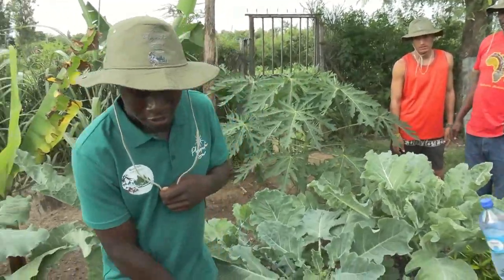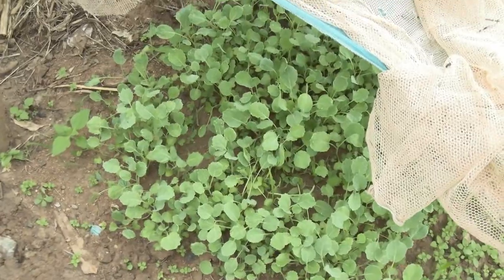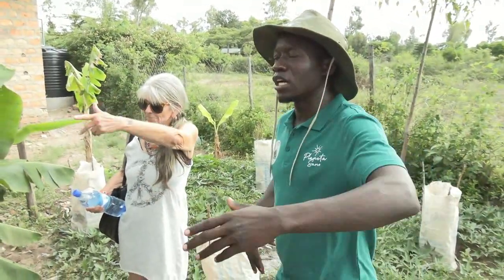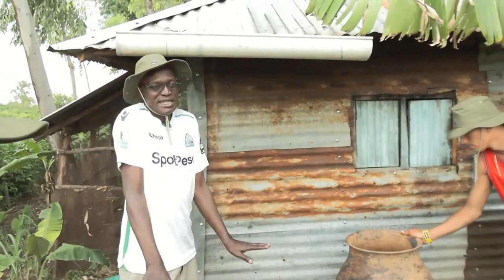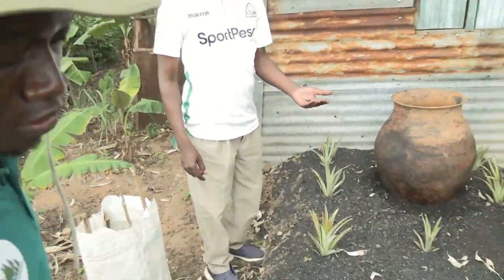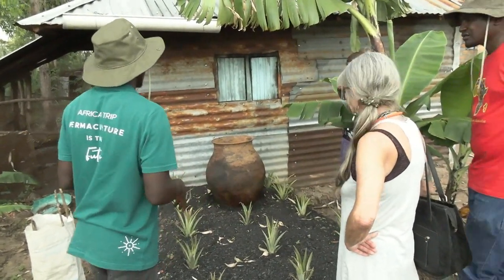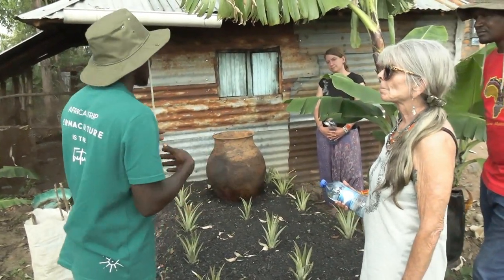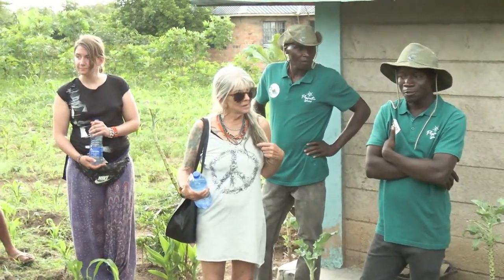World's 1st, African Indigenous Ecosystems Restoration Tour, Good-Will Permaculture Eco-Spheres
Hello 👋 and hope 🕊️ and pray 🙏 that you are well 🙏, fine 💘 and happy 😀. I am a very sad 😢 person every day I wake up. Almost 90% of indigenous natural ecosystems that has supported millions of livelihoods for 1000s of years around the great Lake Victoria Basin in Africa has been lost  ☠️ 💀. This is due to wanton destruction⚡ 🔥 💣 💥 through logging 🪓 🪓 🪵, charcoal burning 🔥 🥵 ❤️‍🔥 and indiscriminate mining 🕳️ 🪨 🪨 and fishing 🎣🎣. Kindly requesting you to join me by Supporting the African Indigenous Ecosystems Restoration Project to restore the lost livelihoods humans, plants and living things.
### **A Movement Rooted in Africa. Growing for the World.**

The **African Indigenous Ecosystems Restoration Project** is a bold, grassroots movement led by **Kajulu Hills Eco-Villages**—a thriving model of regenerative agriculture, permaculture, and sustainable community development based in Kisumu, Kenya.

We are raising funds to **sustain, scale, and replicate** this model across Kenya, East Africa, and the African continent. Your donation will directly fuel reforestation, food sovereignty, climate action, and youth empowerment—led by communities, for communities.

In a time of ecological crisis, food insecurity, and economic instability, this initiative is:

* **Restoring degraded lands** into lush, productive ecosystems.
* **Training thousands** in regenerative agriculture and permaculture.
* **Planting millions of trees** to combat climate change and support biodiversity.
* **Creating sustainable jobs** for youth and marginalized communities.
* **Preserving indigenous seeds and knowledge** vital for Africa’s food future.

This is not just a project. It’s a growing movement for **ecological healing and community resilience**.

### 🚀 **Impact So Far**

✅ **500+ trained** in permaculture design
✅ **1,000,000+ trees and plants maintained**
✅ **100 acres restored** with indigenous ecosystems
✅ **50+ community projects** supported across 5 countries
✅ **100,000 kg+ of carbon sequestered**
✅ **10,000+ families** supported with indigenous seeds
✅ **Youth program** targeting 3,000 vulnerable young people
✅ **146 educational videos** shared via our Regenerative TV platform
✅ **Active peer-support network** of 600+ practitioners across Africa.

### 🎯 **Our Bold Goals**
* Restore **100,000 acres** of indigenous ecosystems
* Plant **10 million+ fruit trees**
* Support **300 more community projects** across Africa
* Reach **100,000 families** with indigenous seeds
* Train **2,000 regenerative agriculture leaders**
* Establish **20 new eco-learning cottages** for on-site training
* Sequester **150 million kg of carbon**
* Sustain **100 billion living organisms**—from soil microbes to birds and bees

### 🤝 **Our Trusted Partners**
* **Kajulu Hills Eco-Villages CBO** – Kisumu, Kenya
* **Jefferson’s Permaculture Ecospheres** – Homabay
* **Kisumu Permaculture Academy**
* **IThinkSustainable – Australia**
* **Dala FM (Kisumu) & Atanayece FM (Turkana)** – Radio Education Partners

### 🎓 **Where Your Support Goes**
* Expand training to underserved communities and refugee camps
* Restore more degraded land with food forests and native species
* Provide tools, seeds, and mentorship to farmers and youth
* Build training infrastructure—hostels, eco-labs, and community hubs
* Amplify African solutions through media and global partnerships

This is your opportunity to be part of an African-led solution that unites tradition and innovation to restore our ecosystems, empower our youth, and secure a regenerative future for all.

🌿 **Every donation is a seed. Let’s grow a better world together.**